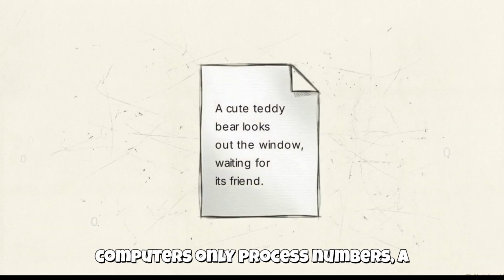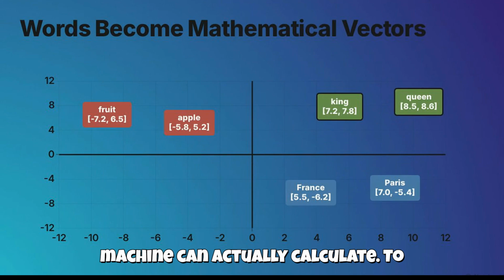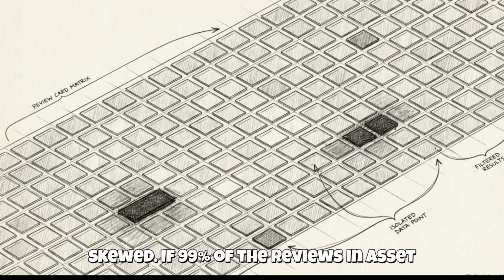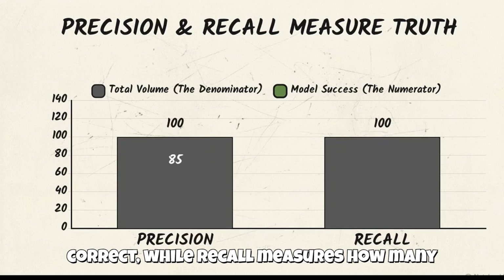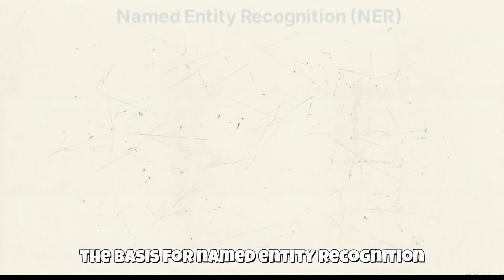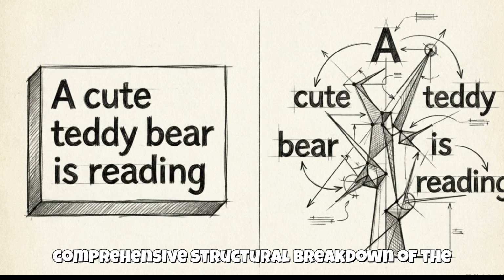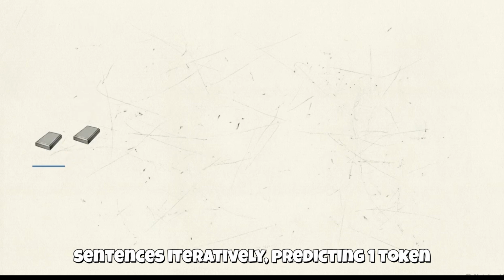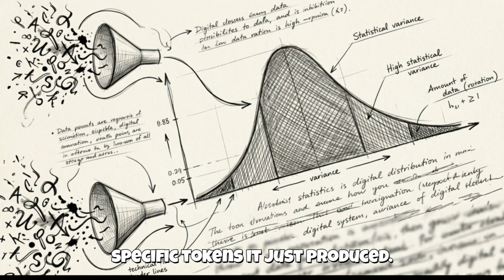The Translation Gap Decoding Natural Language Processing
detailed explanations cover foundational concepts such as tokenization, encoder-decoder architectures, and the specific roles of queries, keys, and values in data processing. Beyond technical theory, the source provides practical course logistics, including grading structures based on exams rather than coding assignments. It ultimately serves as a comprehensive primer for students aiming to understand the mathematical and structural foundations of generative artificial intelligence.